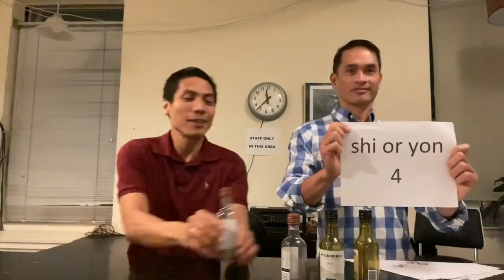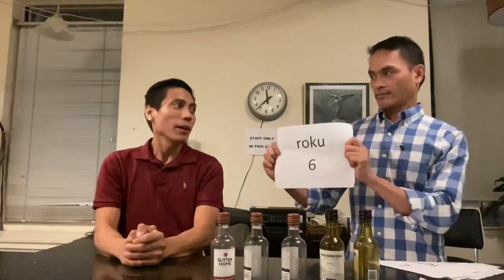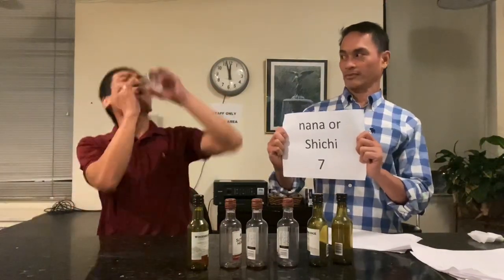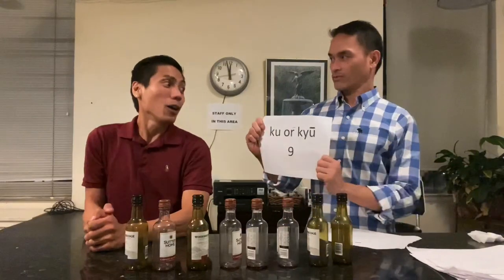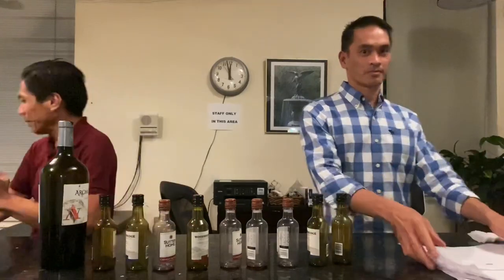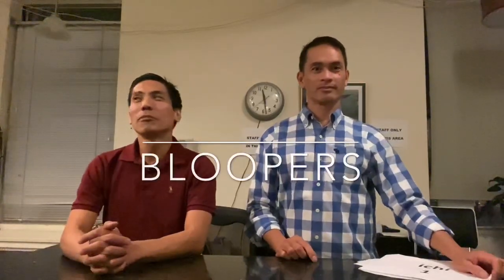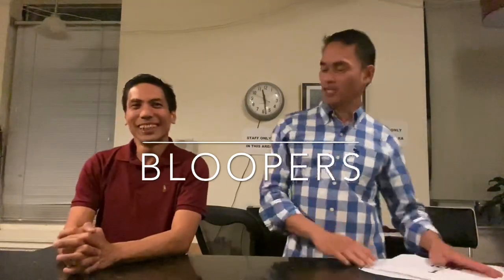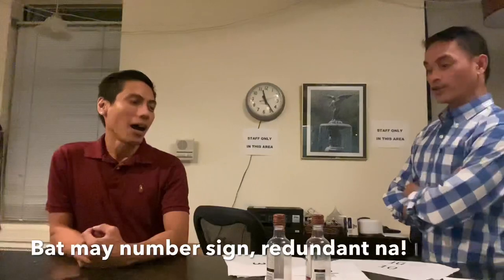Count in Japanese w empty red wine bottles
I studied Japanese in Japan in the mid-90's for about 1.5 years. I was an exchange student under the Monbusho (???) program.